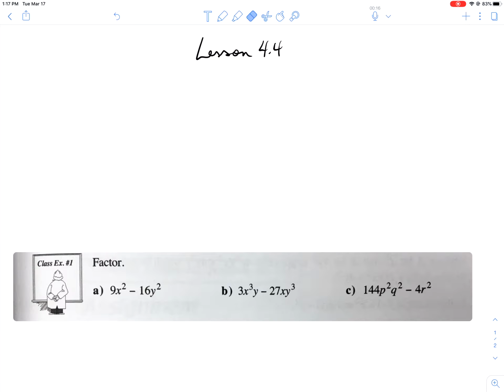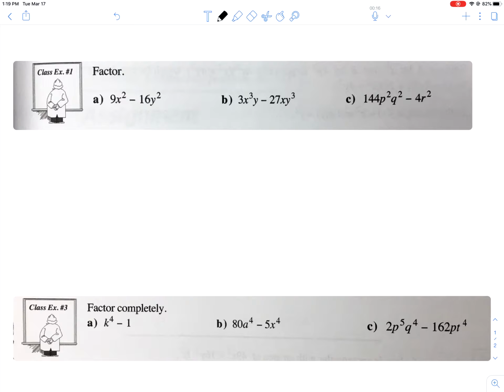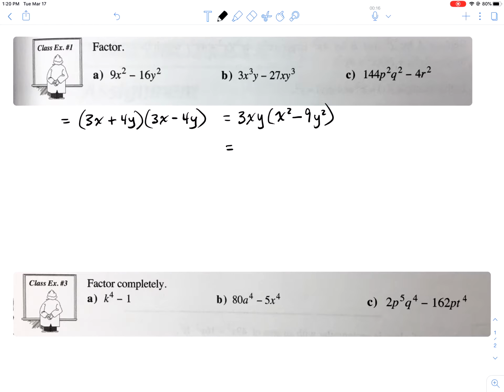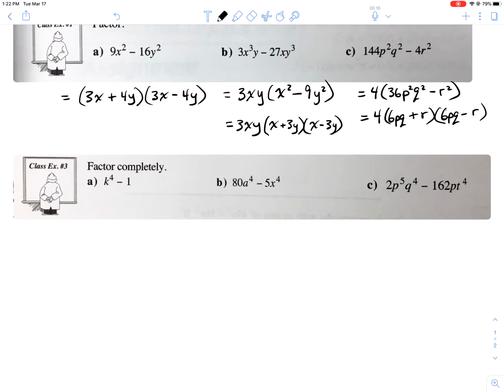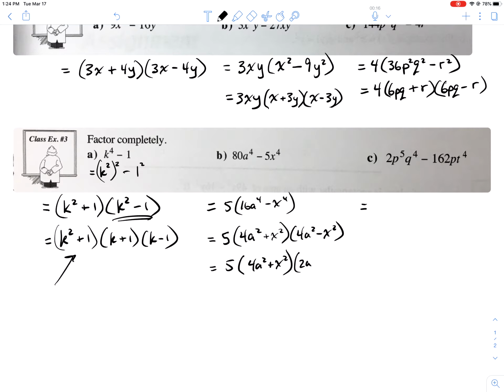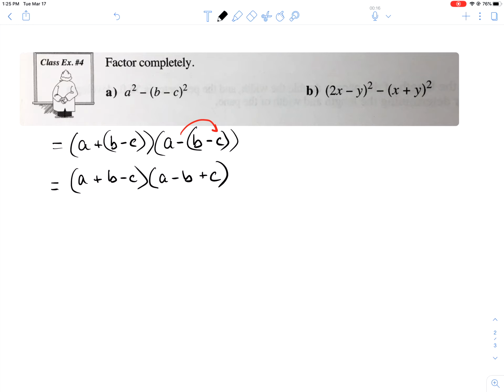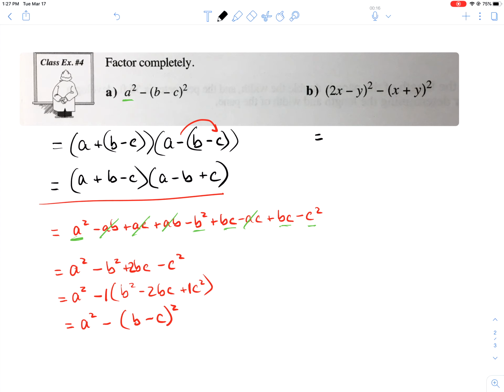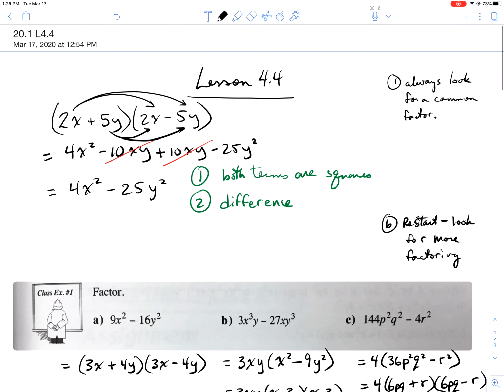20-1 L4.4 Difference of Squares